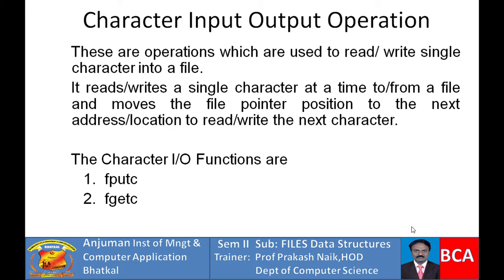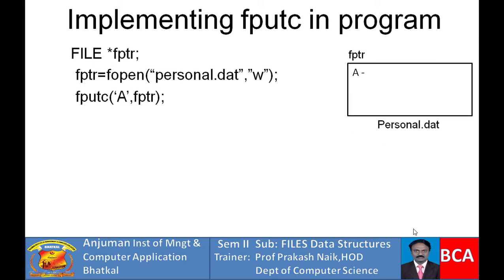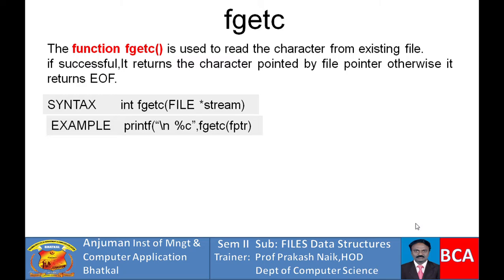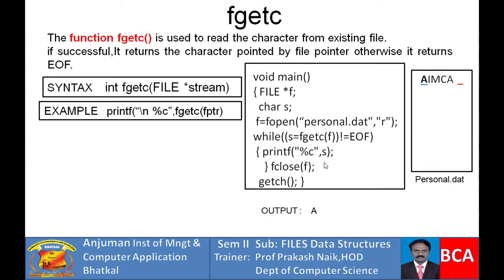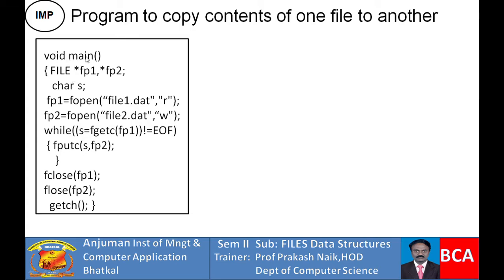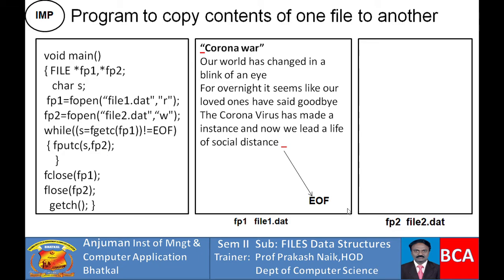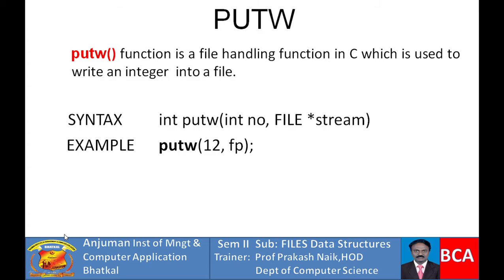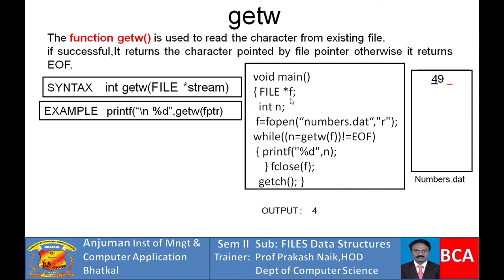Files Input-Output Operation PART-1